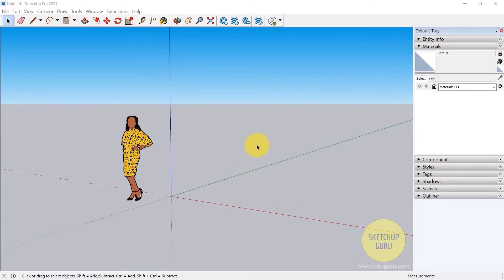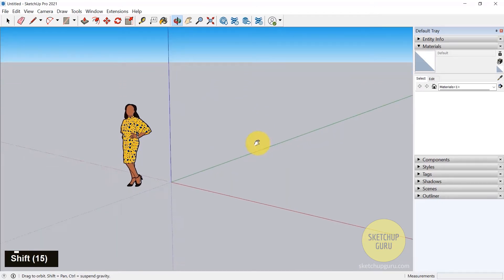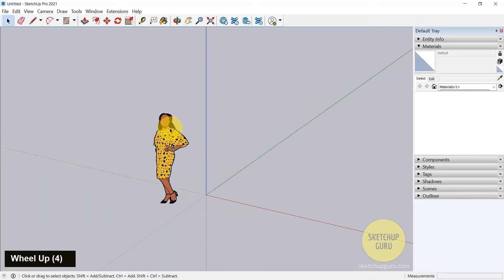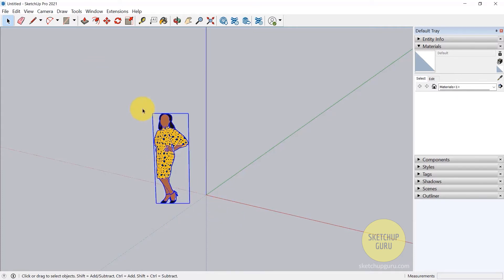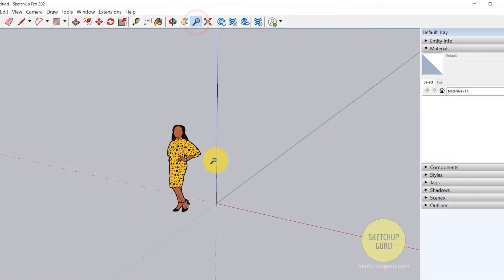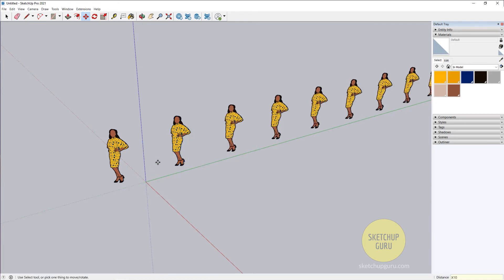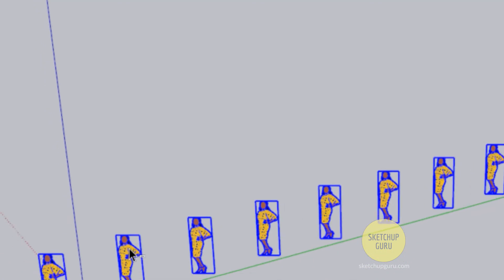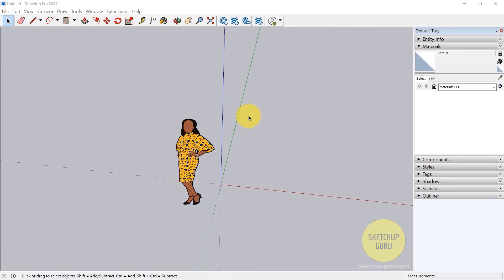05 Navigating in Sketchup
In this video, I will show you how to navigate inside Sketchup the right and easy way!

⏱️ Timestamps
0:00 - Introduction
0:20 - Navigating in Sketchup
0:25 - Middle mouse button
0:32 - Orbit in Sketchup
0:53 - Left and Right mouse button
1:02 - Selection boxes
1:49 - Zoom in Sketchup
2:12 - Select and Deselect multiple items